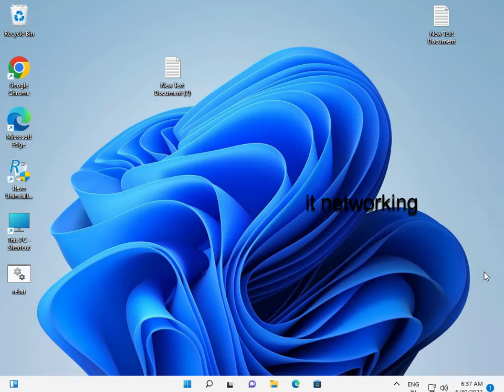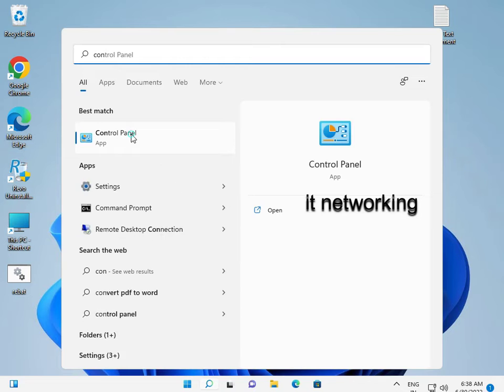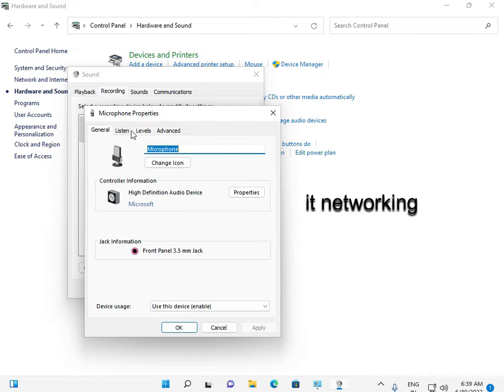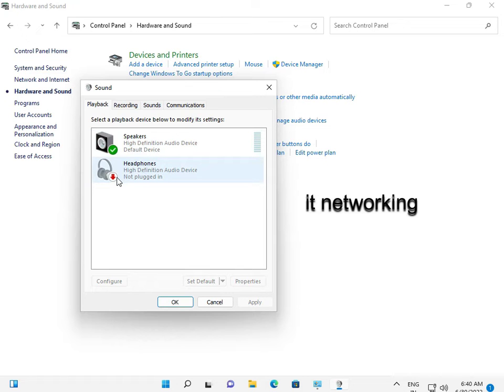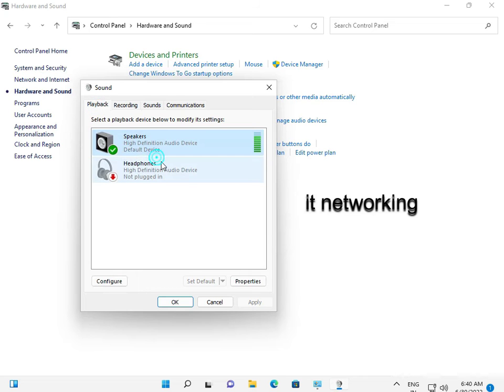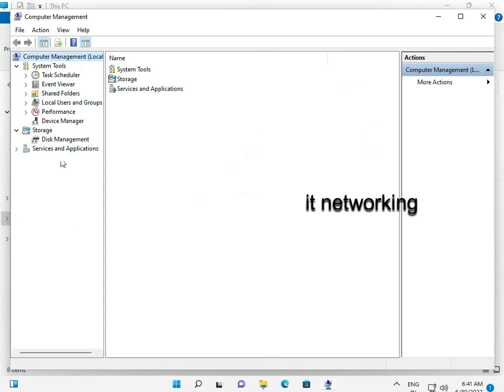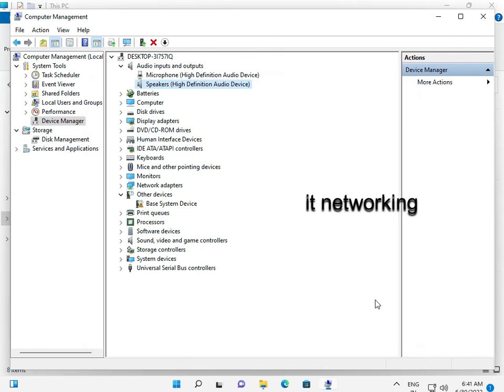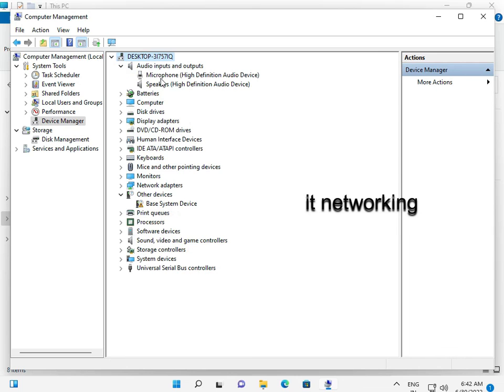How to fix Corsair mic not working on Windows 10 or 11